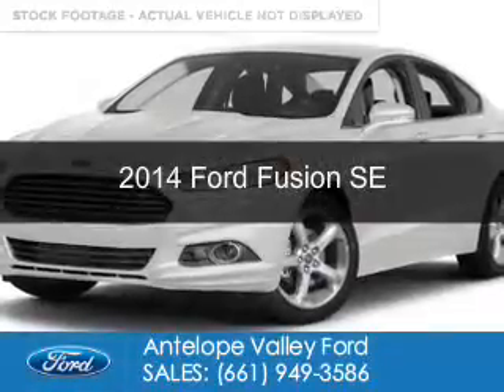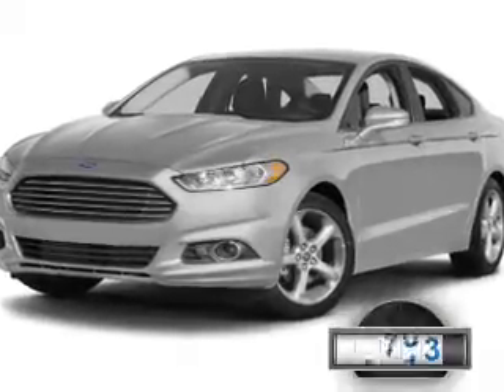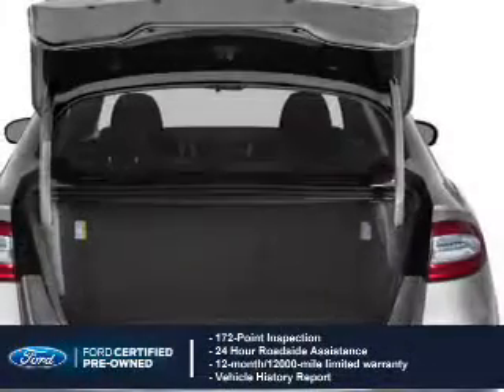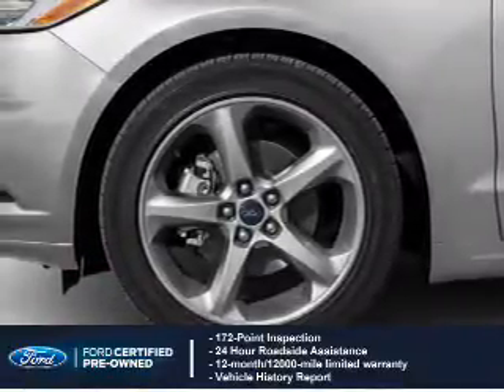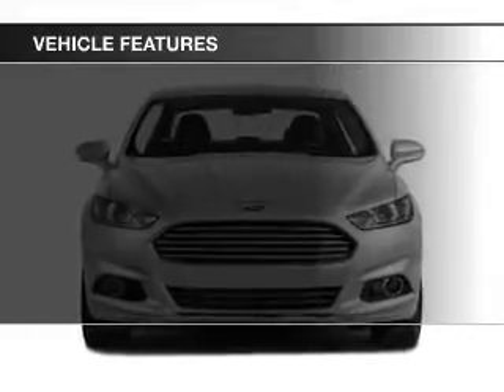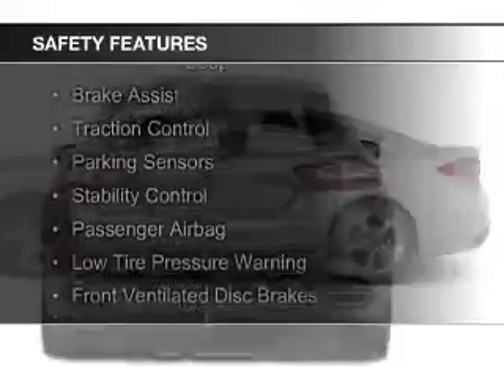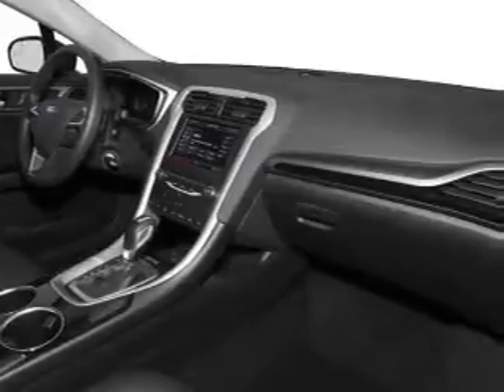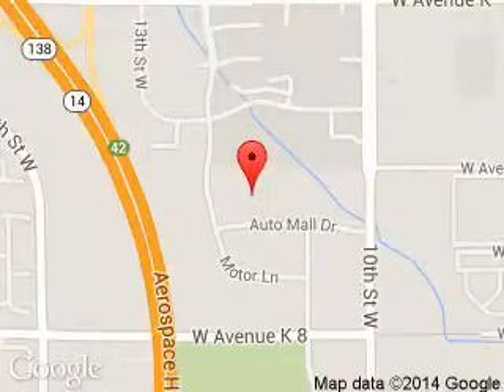2014 Ford Fusion - Lancaster CA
Phone:
Year: 2014
Make: Ford
Model: Fusion
Trim: SE
Engine: 2.5 liter inline 4 cylinder 16 valve
Transmission: 6-Speed Automatic
Color: Oxford White
Mileage: 21013
Address:
1155 Auto Mall Drive